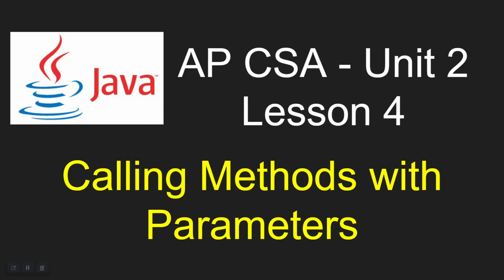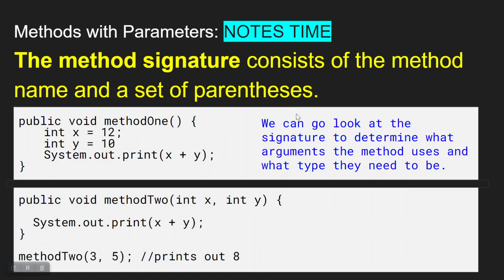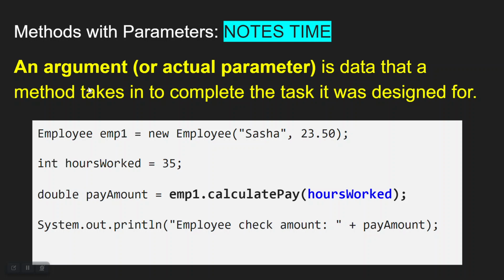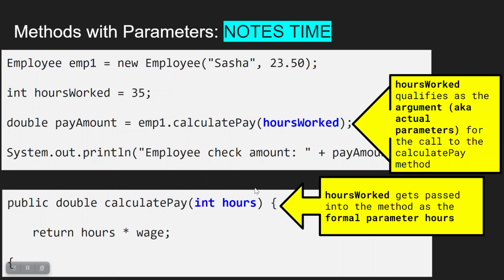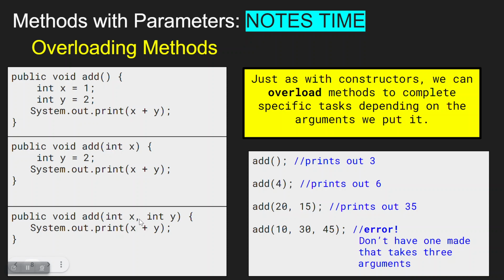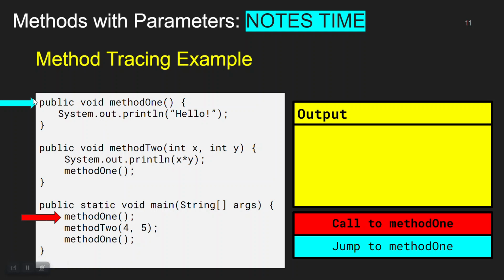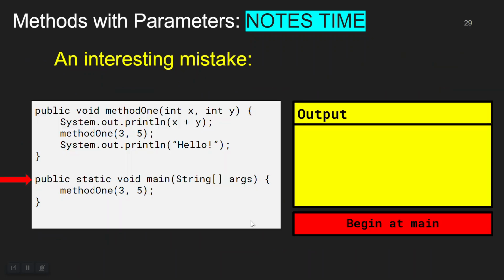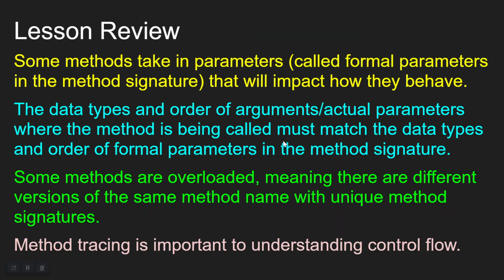Unit 2, Lesson 4 Video Notes